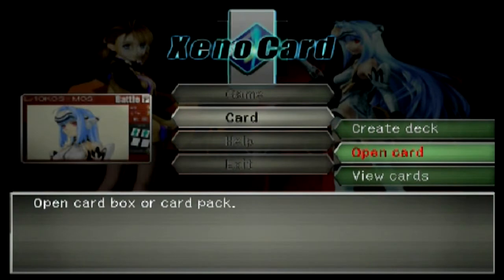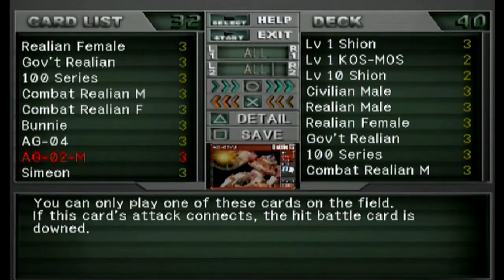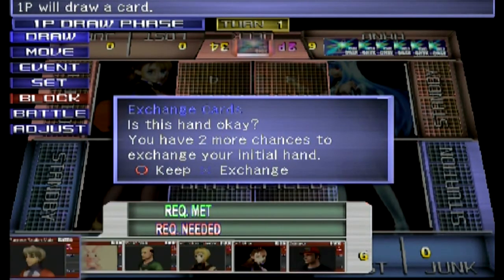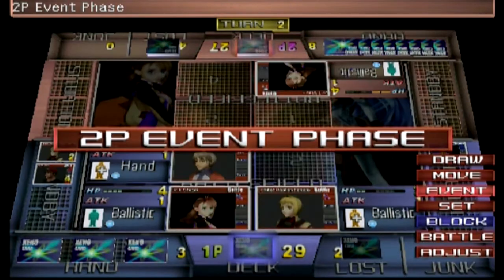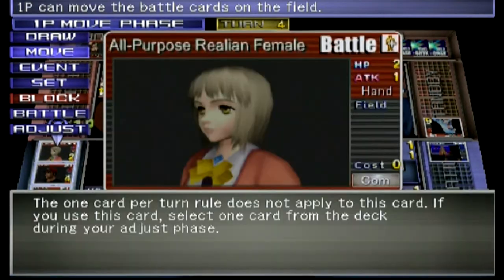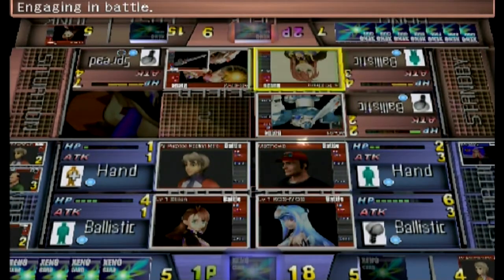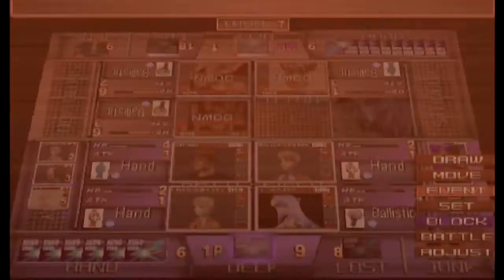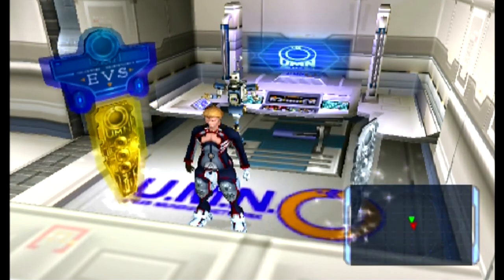Let's Play Xenosaga Bonus Part 10 - Look at My Cards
In this part, we go over a basic attrition deck for the Xenocard game.  I go over what cards I use and their role in the deck.  Then, it's time to showcase the cards by doing one last card battle.  Luckily, with this deck, I damn near never lose.  Thanks to Denouement for the deck build.